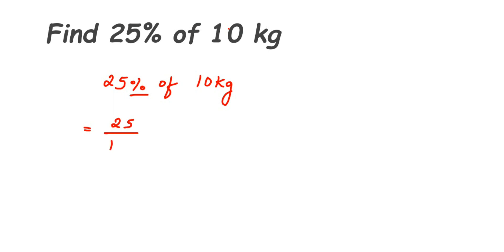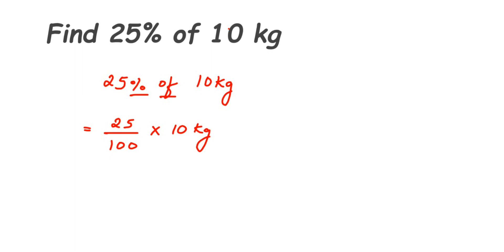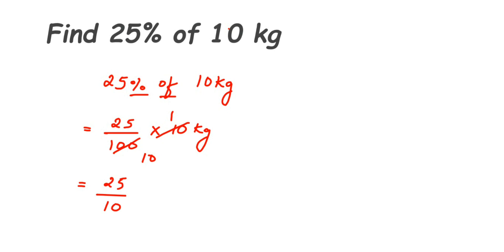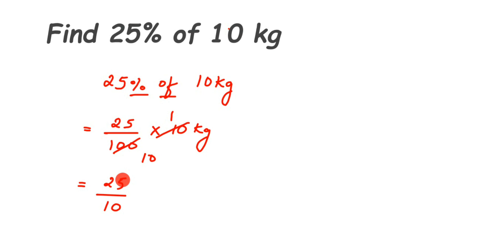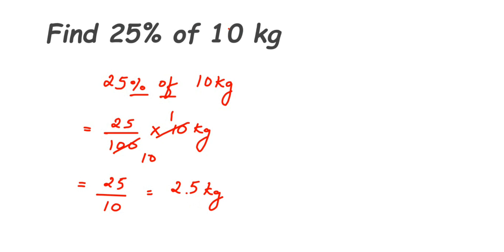Find 25% of 10 kg